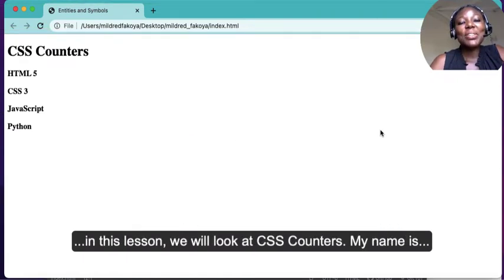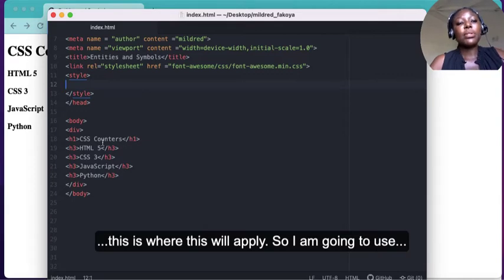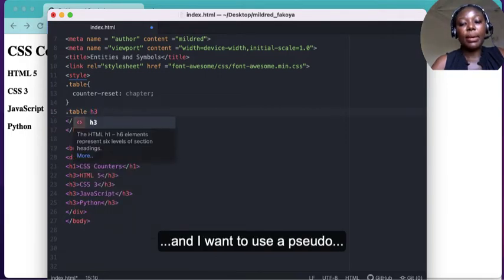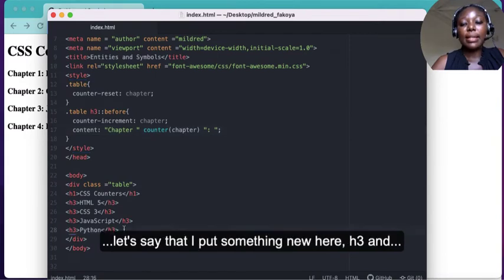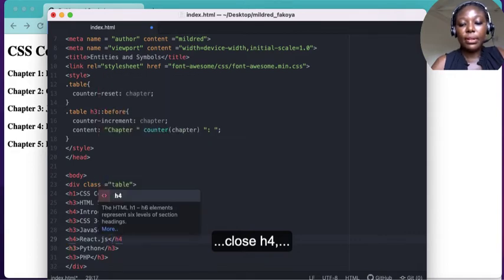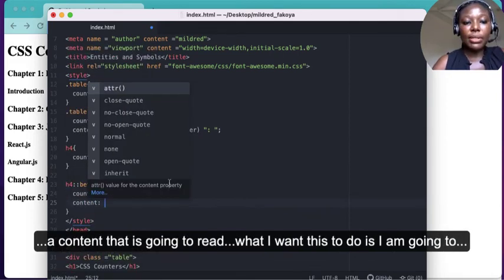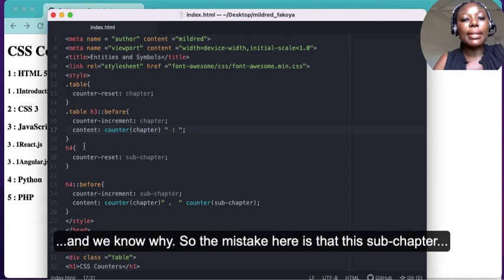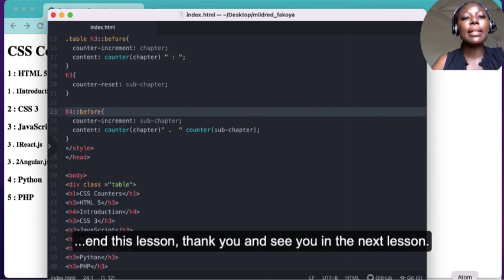Week 12- Lesson 2:CSS Counters